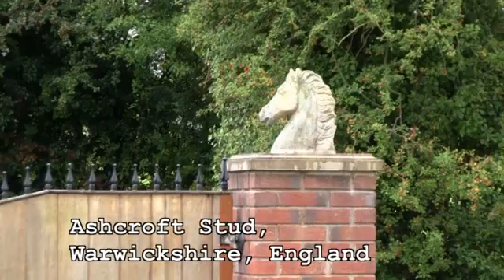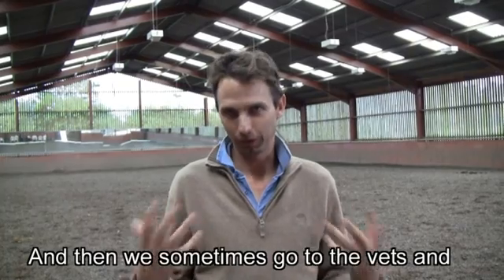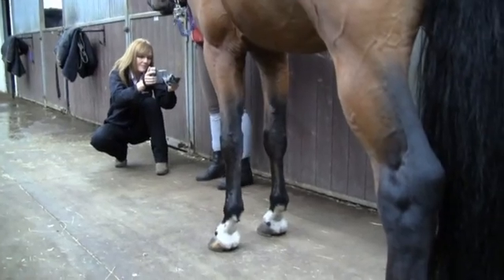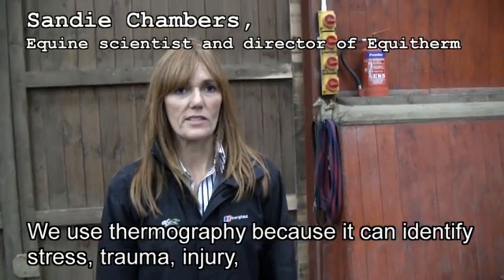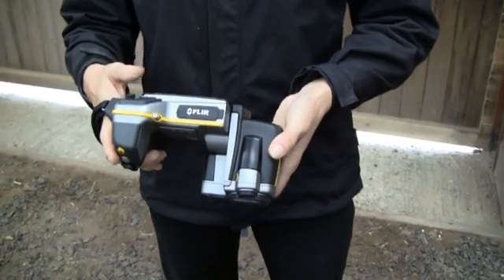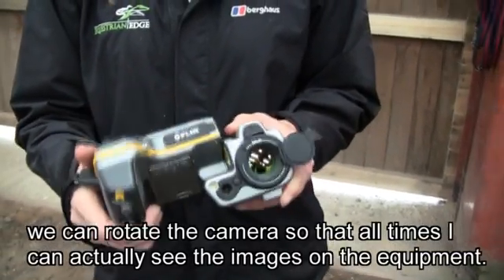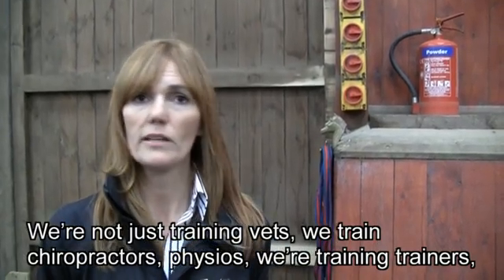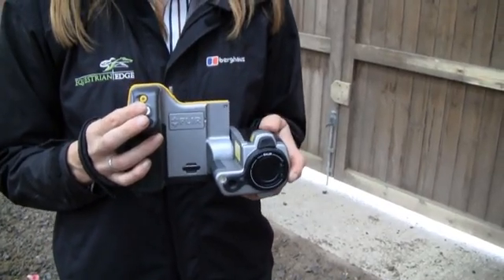Infrared Thermography for Veterinary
Find out how thermography is helping veterinarians in equine thermography.